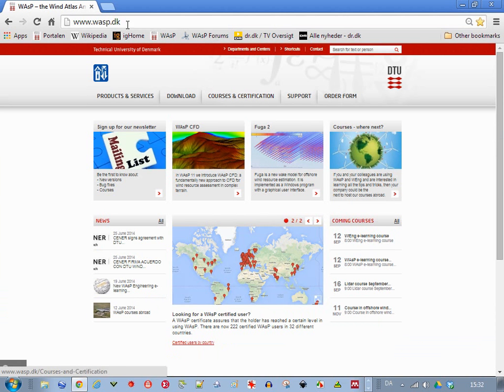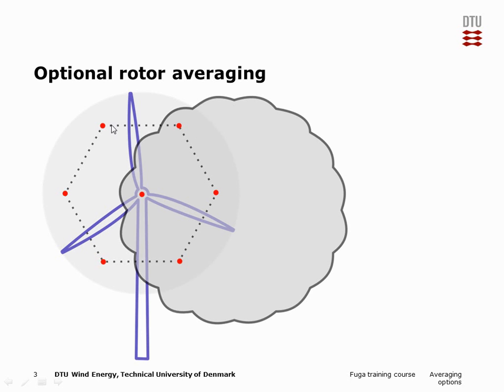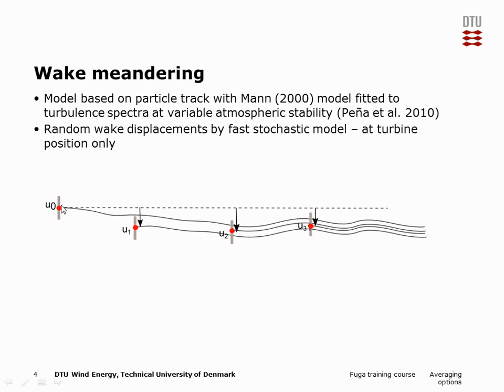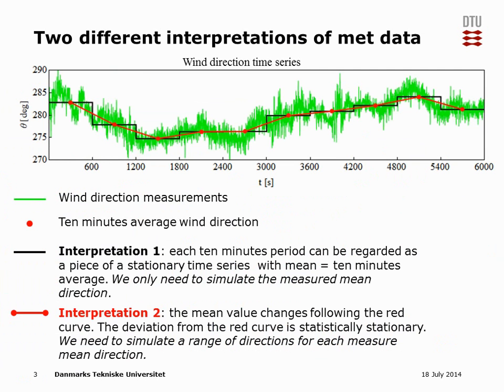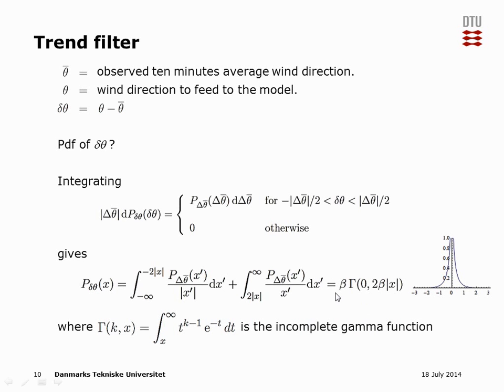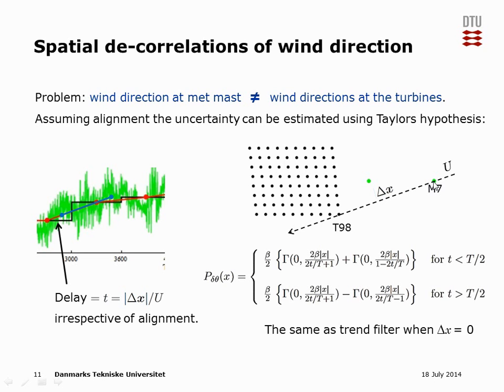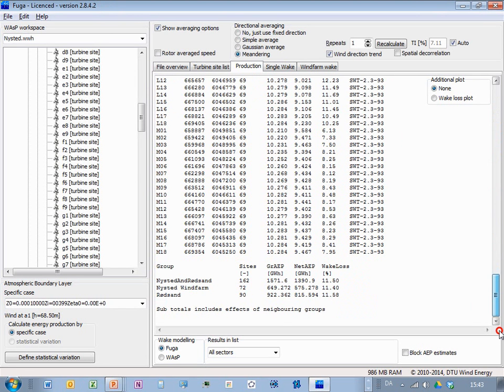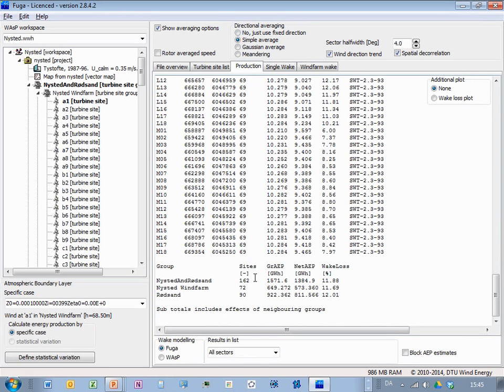Fuga demo 9 - setting averaging options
Variable wind direction affects measured statistics of wind-farm wake effects. Learn how to simulate these effects before comparing Fuga results to measurements. The built-in tools includes simple top-hat and Gaussian averaging filters on wind directions. Special filters will simulate  effects of trends in the wind direction during typical observation periods and directional uncertainties due to spatial separation between the reference mast and affected turbine. Fuga includes a rotor-averaging model and a stochastic wake-meander simulation tool.

This video is longer than the rest in the series because it includes a brief introduction to the models. The use of options inside the program is demonstrated in the last four minutes.